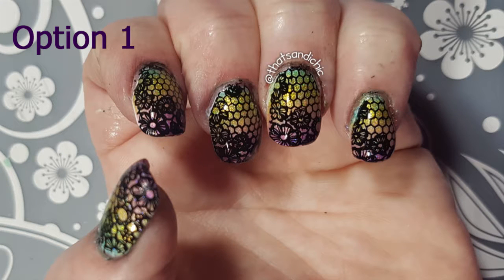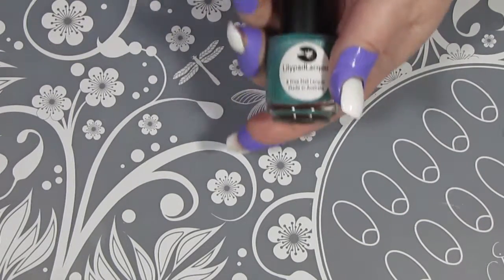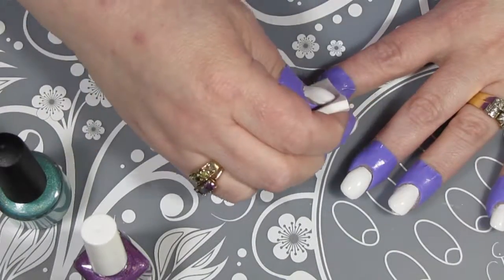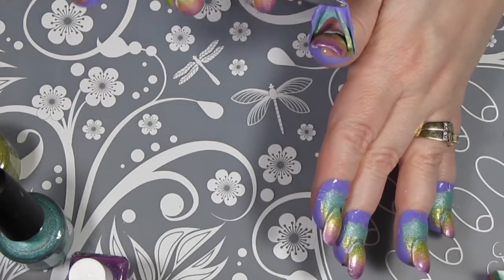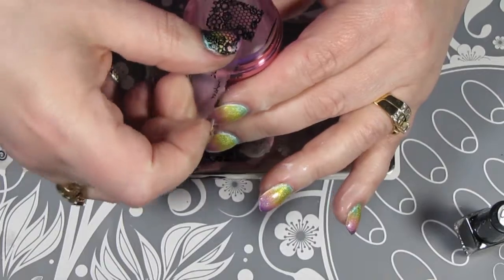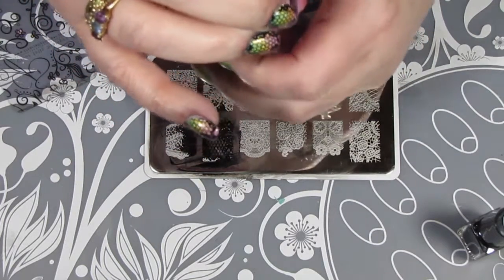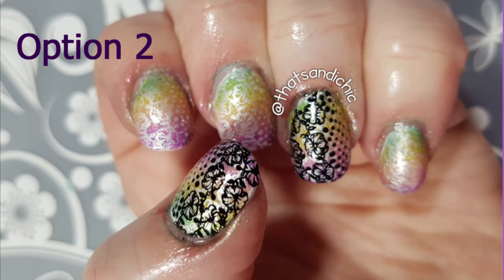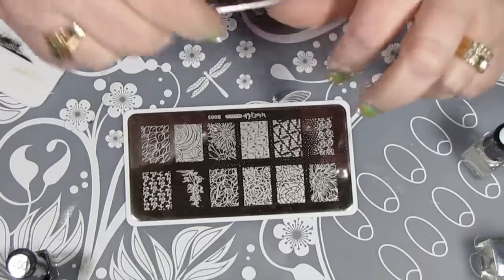Holo Gradient and Stamping - 2 Ways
Sorry about the LONG video!

    ►Cupcake Polish - Blueberry Belle
    ►Different Dimensions - Bananarama
    ►Glisten & Glow - Peachy Keen
    ►Lilypad Lacquer - Mintopia

Sandi McGill
That Sandi Chic
PMB 23232
439 Peace Portal Drive,